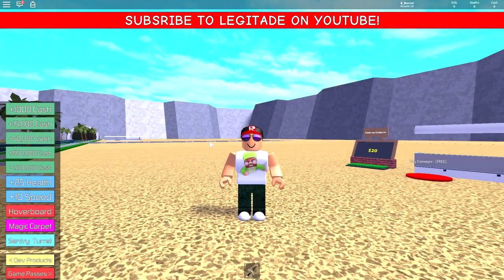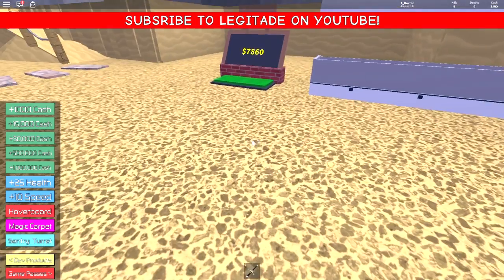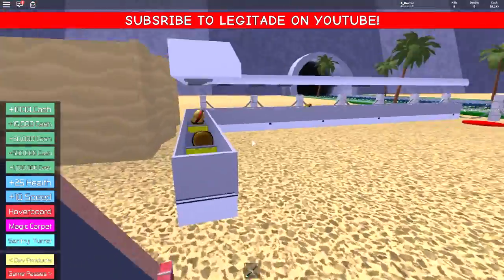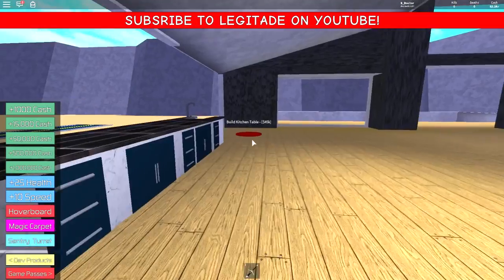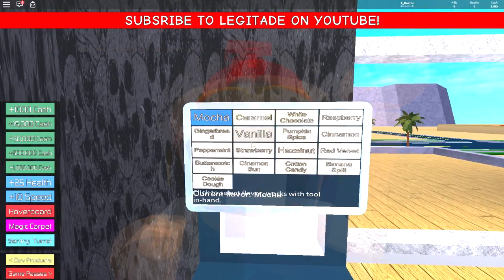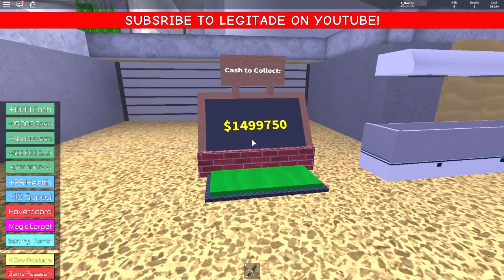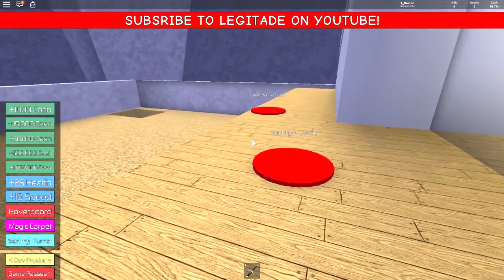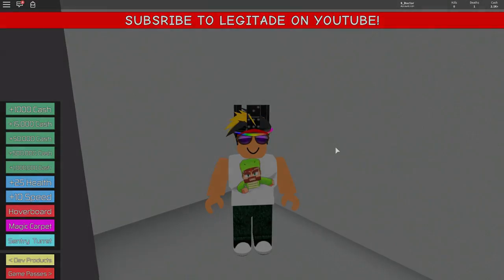Roblox Mansion Tycoon - RICH FROM BURGERS!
In this video I try out the cool Mansion Tycoon, and if you fancy having a go yourself, click this